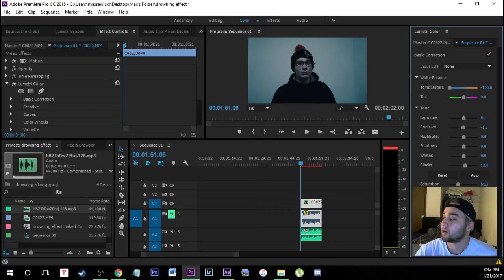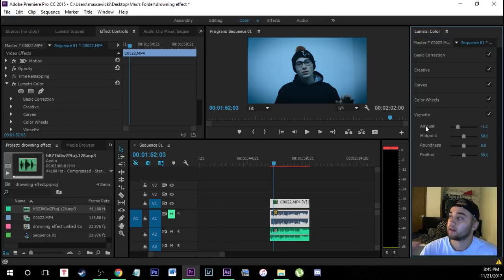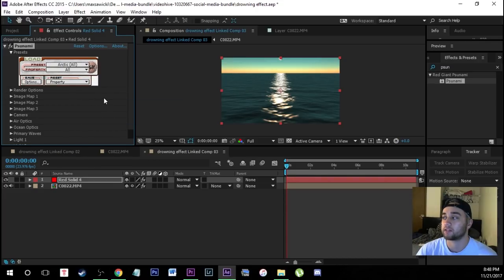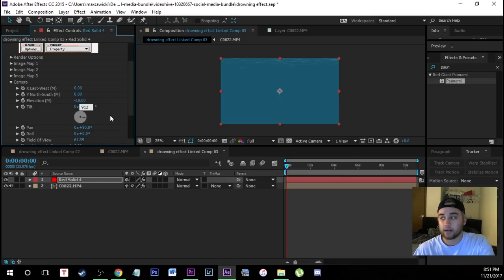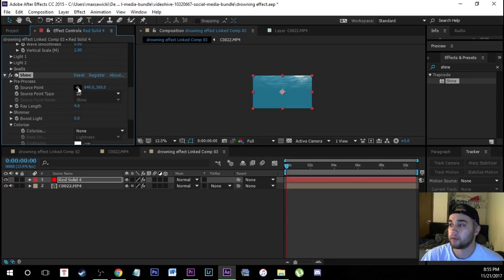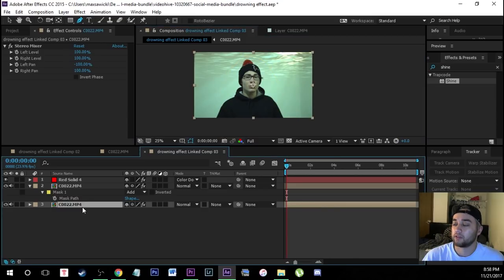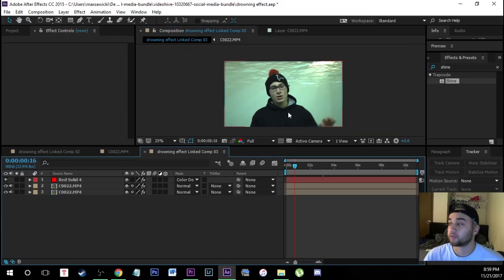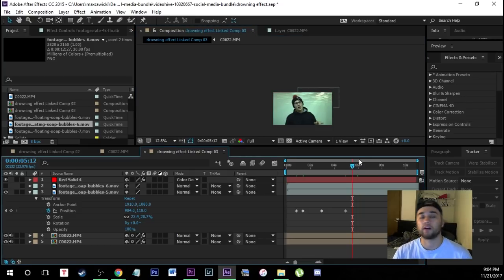How to create an UNDERWATER like MUSIC VIDEO in Premiere + After Effects (Tutorial)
A Boogie Wit Da Hoodie - Drowning Editing Tutorial! | Underwater Effect Premiere + After Effects

Today I'm bringing you guys a tutorial on how you can create some awesome effects featured in the RiTE brothers visual for A Boogie Wit Da Hoodie - "Drowning".
I will show you 4 mini tutorials in one to create this overall effect. I will show you how to shoot the right clips in slow motion and then sync them properly in premiere to get
an underwater type performance. Then I will show you how to color grade in premiere to create a cinematic under water look. Next we will go into after effects
and I will show you how you can use the Psunami plugin to create realistic water. Then we will use a website called Production Crate to add bubble vfx and tie it all together! Enjoy

📸  Old Camera:
🖍  Color: FilmConvertPro

Keywords (ignore):
a boogie with da hoodie drowning water music video editing tutorial under water performace how to shoot under water music video sync slow motion ycimaging cinecom justin odisho riTE 40+ free sky replacement max novak editing film making packs how to tutorial motion graphics trippy visuals editing editors contest giveaway ycimaging justin odisho guide to datamoshing how to data mosh yamborghini high music video gifs justin odisho distortion pixel face melt effect max novak editing final cut premiere after effects avidemux amazing trippy 3d particle effect after effects no plugins max novak xxxtentacion migos cole bennett crazy cut off face effect adobe premiere pro music video effect cole bennett steve cannon clone tutorial editing film making max novak tyidol no threatz jitter effect super easy color animation effect adobe premiere pro max novak how to premiere easy music video tutorial short film turn red effect pack easy burning room building effect fast cinematic short film tutorial after effects max novak production crate cincematic horror movie transitions saw effects saw I II III IV jigsaw movie transitions how to tutorial how to film a horror movie how to make a horror film short film max novak stranger things upside down look effect no plugins red giant